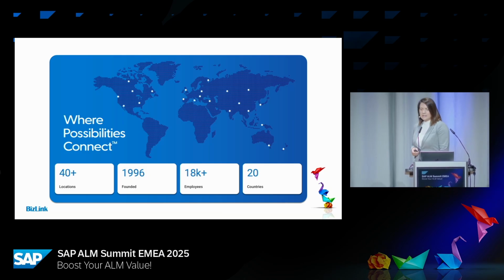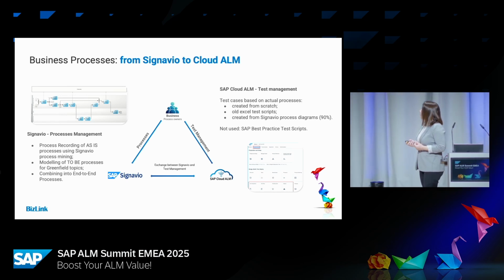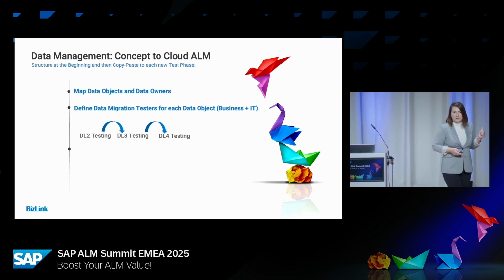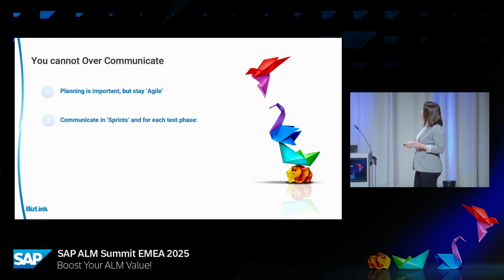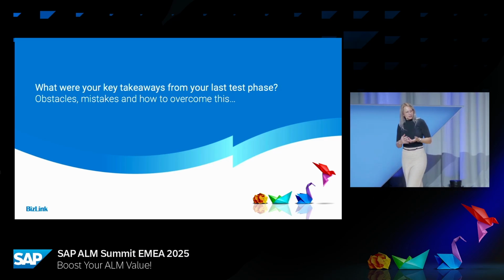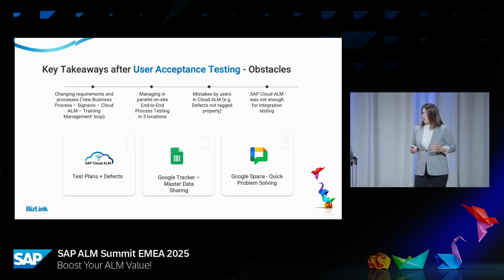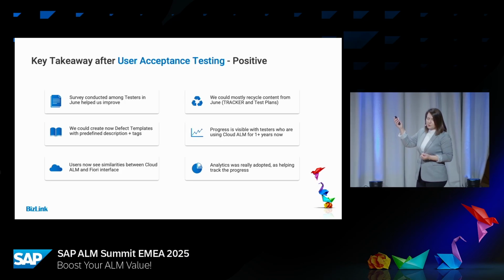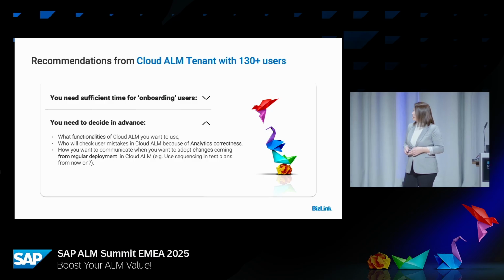BizLink's successful journey with SAP Cloud ALM for Business Process and Data Management Testing